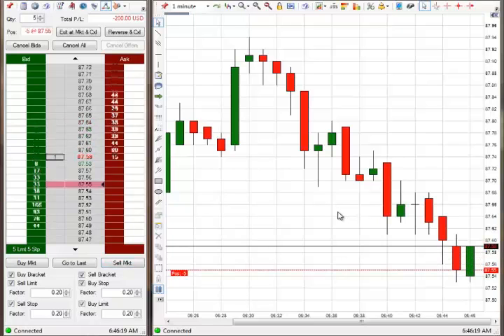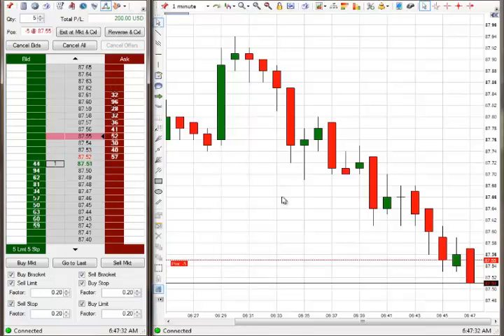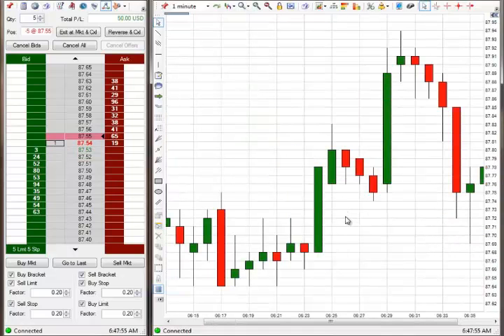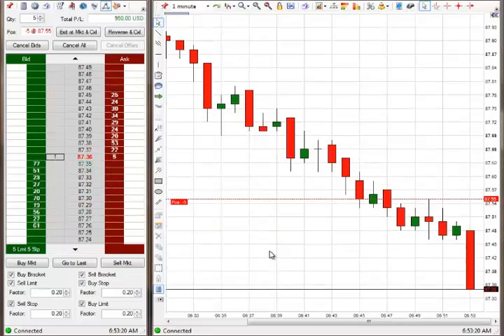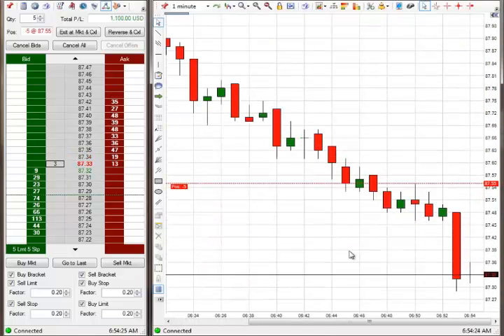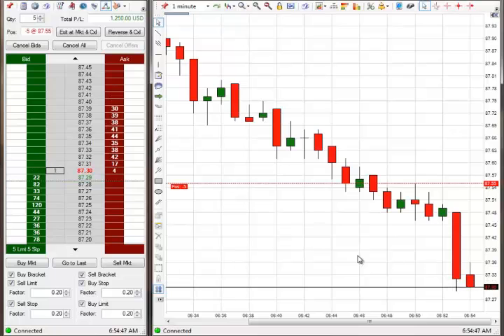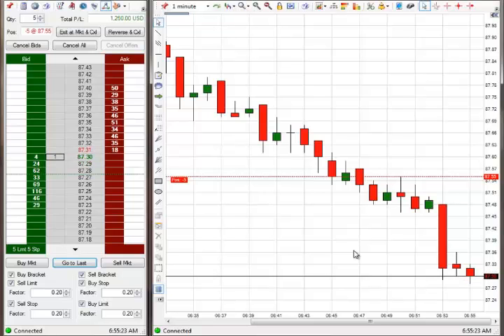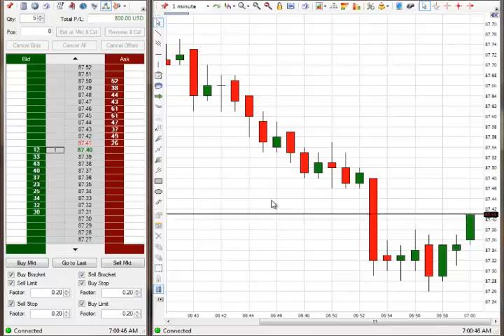Emini SP Trading Secret Making $1,800 Profit